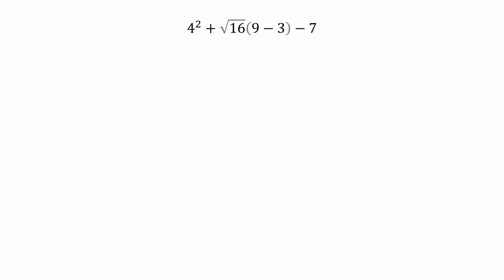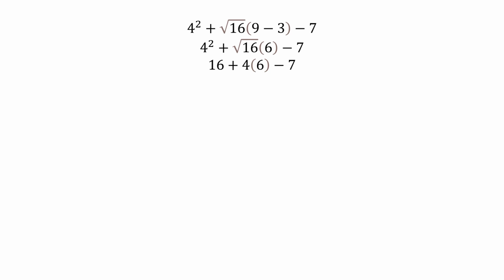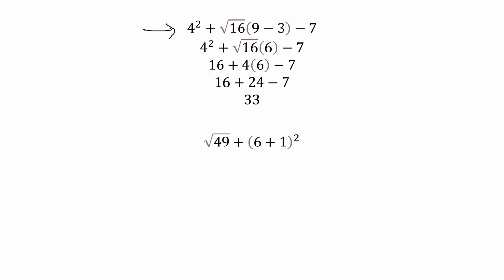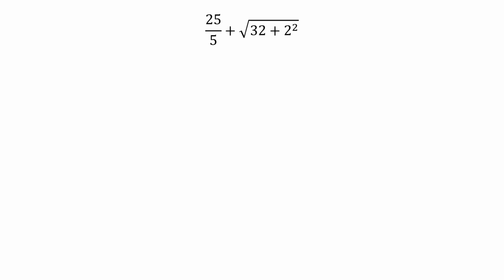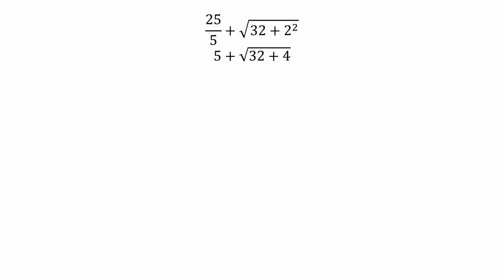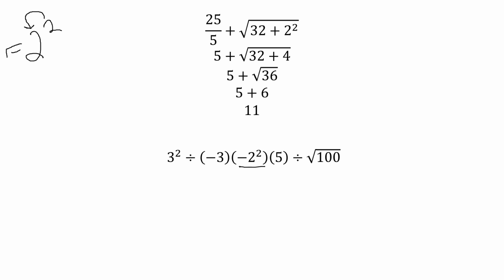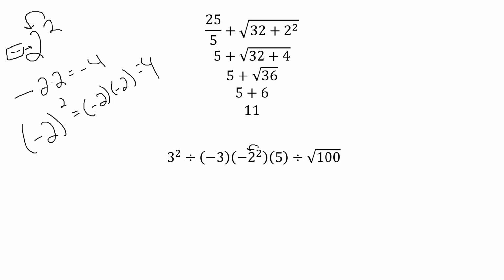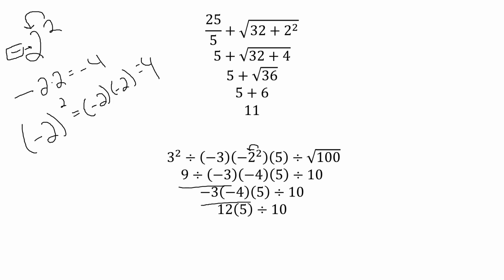Complete Order of Operations